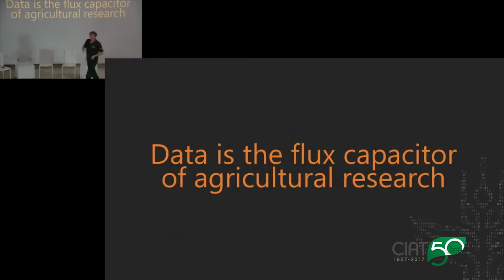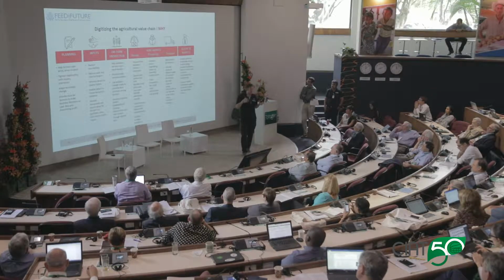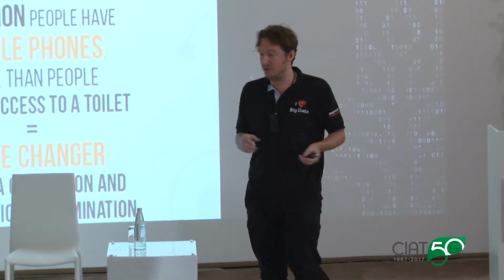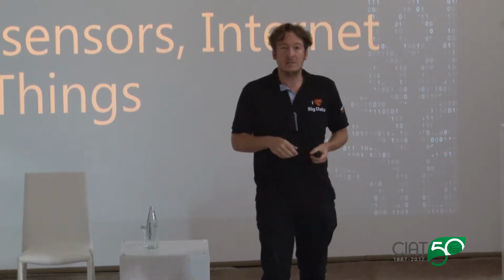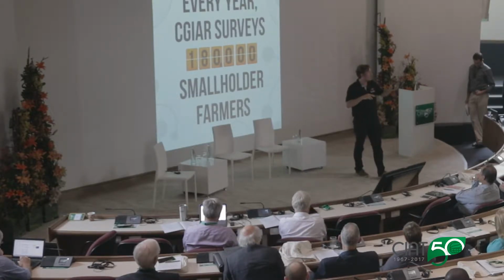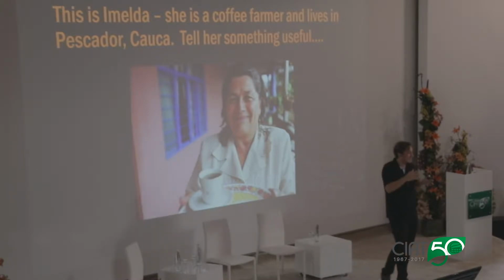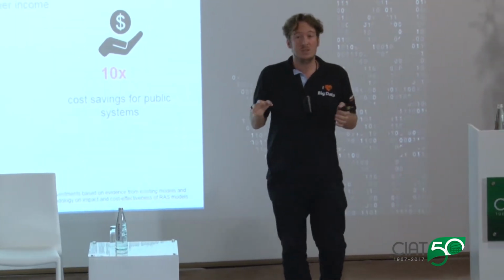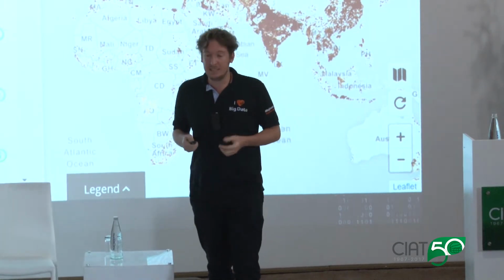Talk 2 during CIAT’s 50th Anniversary: Soon we’re all going to be eating data, one byte at a time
Data is the flux capacitor of agricultural research, accelerating us into a future of sustainable, resilient food production, where no-one is left behind.

Speaker: Andy Jarvis, Director, Decision and Policy Analysis Research Area, CIAT

Final Celebrations at Headquarters. 9 November 2017